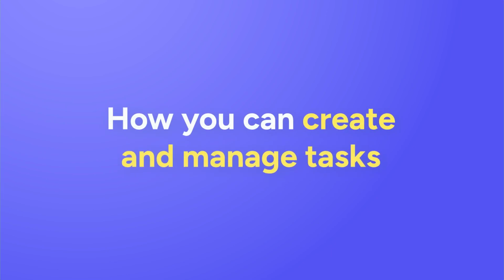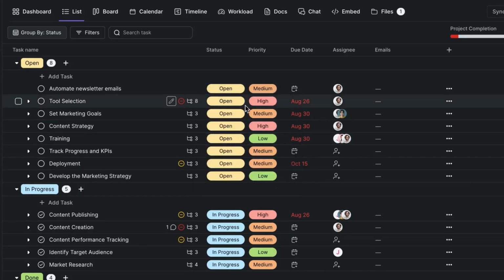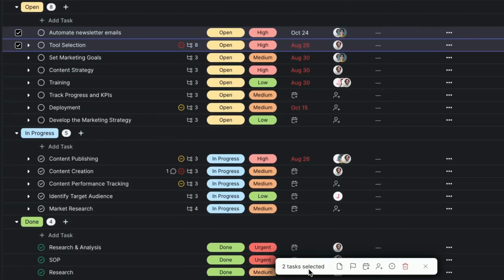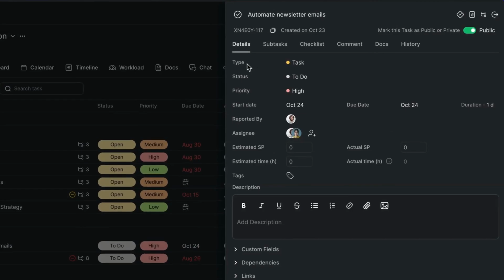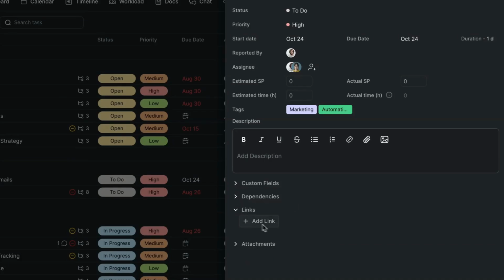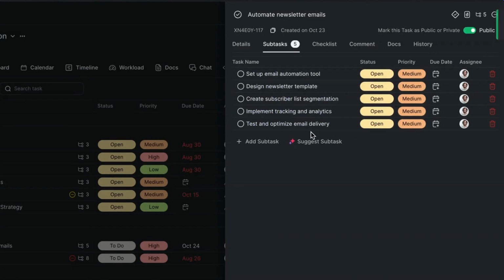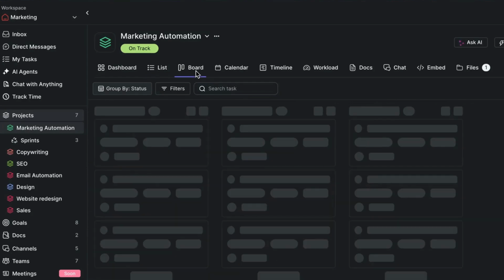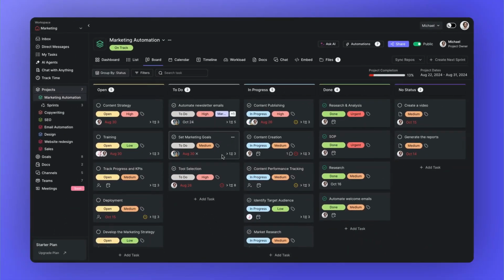Introduction to Tasks (Complete Overview)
Welcome to Kroolo — your smart productivity powerhouse! 💼 In this video, we’ll walk you through the Tasks Section in Kroolo and show you how to create, organize, and manage tasks efficiently for your projects.

Learn how to:
✅ Add new tasks and organize them into groups
✅ Assign tasks to team members and set priorities
✅ Add due dates, descriptions, tags, and custom fields
✅ Use Kroolo AI to generate subtasks and checklists
✅ Manage tasks with board and list views
✅ Filter, group, and search tasks for better organization
✅ Collaborate with your team through comments and attachments

📌 Whether you're managing complex projects or daily to-dos, this guide will help you streamline your task management using Kroolo!

💡 Boost your productivity with Kroolo today: kroolo.com